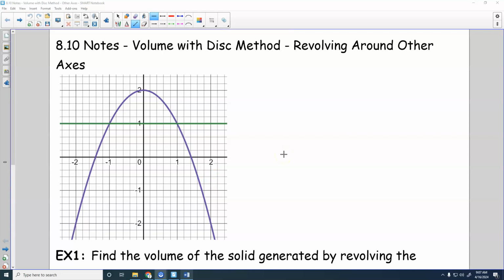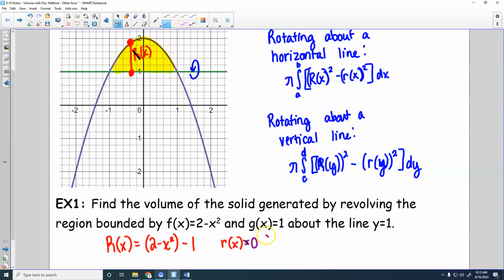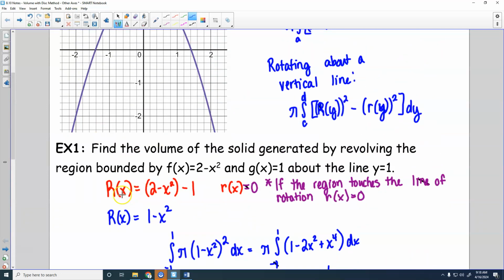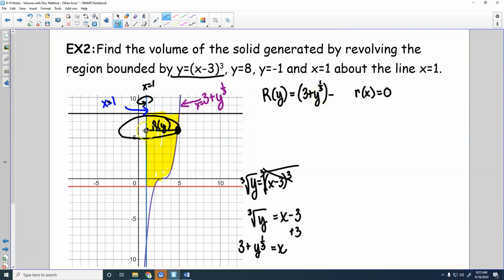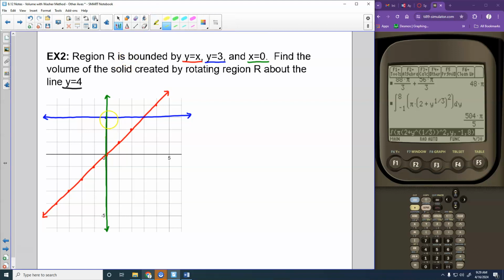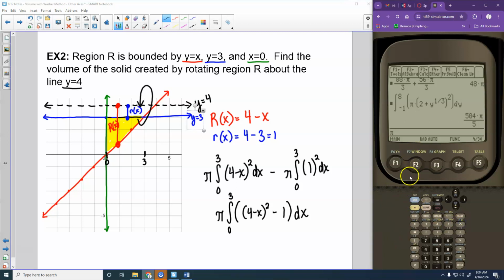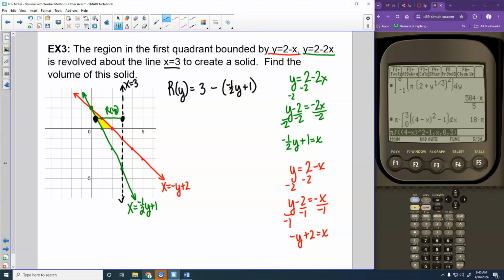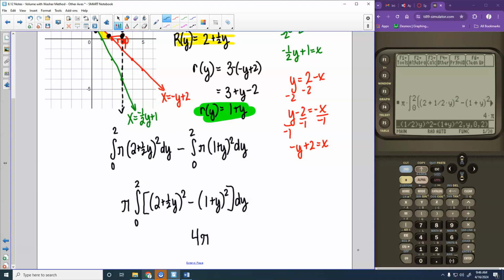AP Calc: Notes 4/16